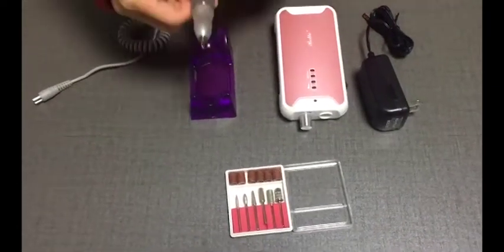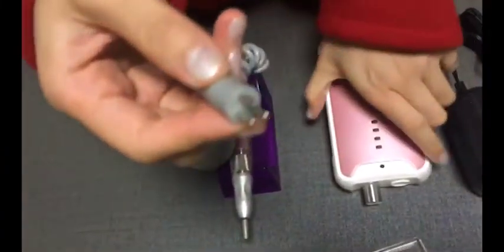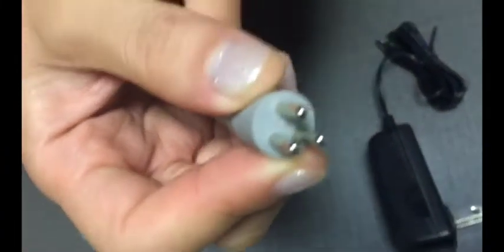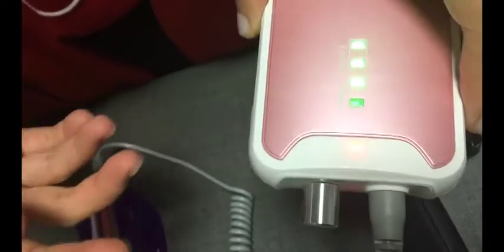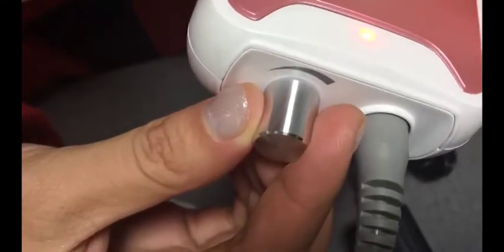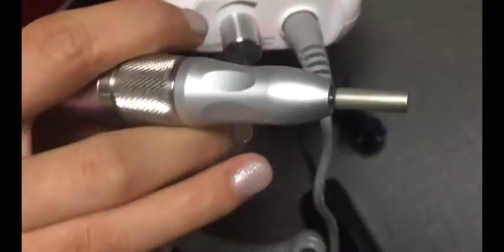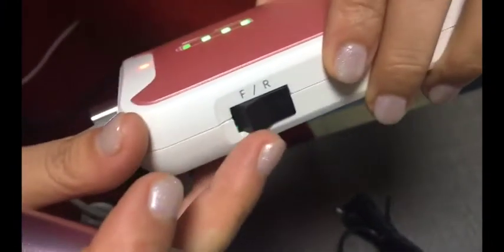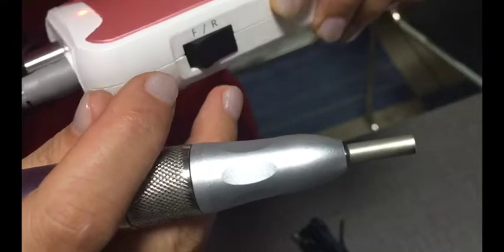How to use Belle Rechargeable 35000RPM Nail Drill ?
Thanks for choosing our Newest Portable Rechargeable Nail Drill ! Wish Belle brighten your life! The best Christmas gift for your nail tech lover.

How to change the bit?
It is special Twist-Lock Handpiece.
A. Turn central barrel clockwise twice(until the top spring chuck is released completely）
B. Remove the original bit.     C. Insert your desired bit.
D. Turn central barrel counterclockwise twice let “▼” aim at “●"

General Operating Instructions:
After you plug in, twist the speed control knob to clockwise direction to turn on the nail drill(you will hear a “click” sound). Turnclockwise to accelerate and counterclockwise to decelerate. Select the direction of rotation by pressing the Forward/Reverse Switch Button. F means clockwise (for Right-Handed) and R means counterclockwise (for Left-Handed).